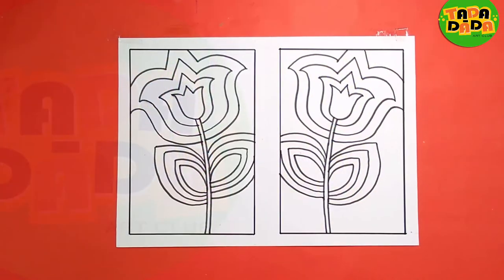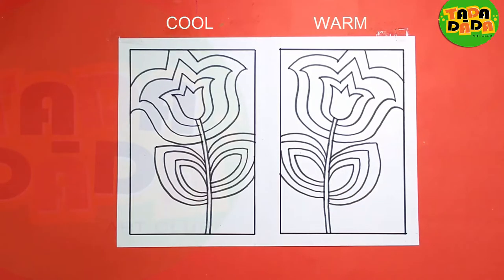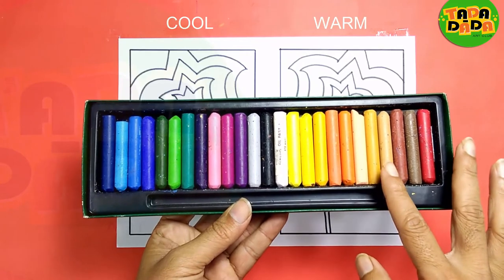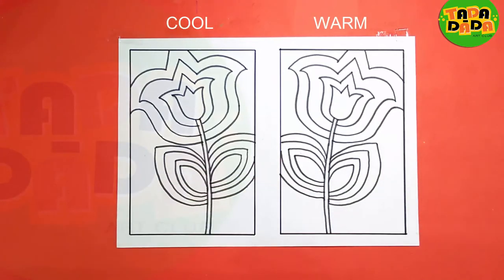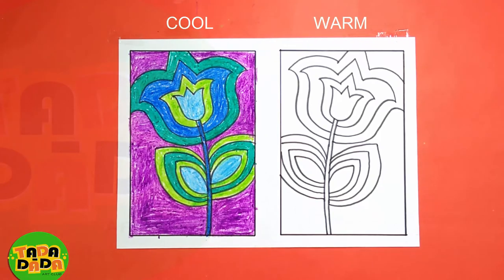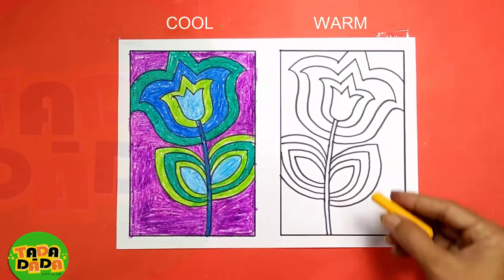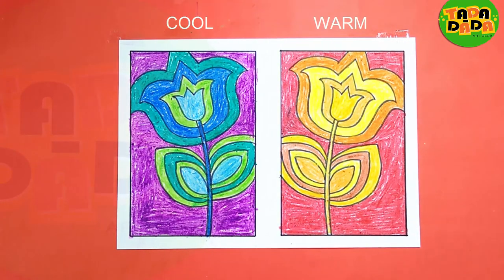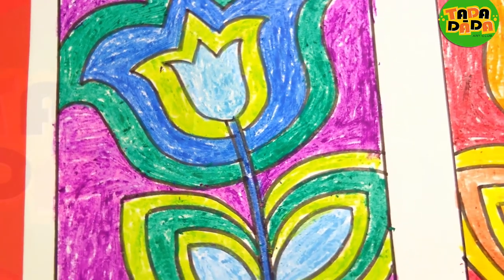How to draw and paint WARM AND COOL COLORS | STEP BY STEP | TADA-DADA Art Club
Warm & Cool Colors

Warm colors — such as red, yellow, and orange; evoke warmth because they remind us of things like the sun or fire.
Cool colors — such as blue, green, and purple (violet); evoke a cool feeling because they remind us of things like water or grass.

Warm colors advance and cool colors recede, affecting the perception of depth. This theory is based upon that fact that the eye adjusts when focusing on colors of different wavelengths. Red light waves have a longer wavelength than blue ones. An image containing both cool and warm colors would demonstrate contrast of temperature or warm/cool contrast creating more complex relationships between the color (warm colors can read cooler against a higher intensity warm colors and cool colors sometimes can advance against predominately warm palette).

Color is one of the most important aspects of the design of any room. It can create a mood or evoke memories of a far off, distant place. Colors can even make you smile, relieve your stress and help you wander off into a good night's sleep. So how do we know which colors are best for each task? That's a good question. Designers are always throwing around terms like warm colors and cool colors. But what do they really mean?

Gaining an understanding of these terms will help you determine what to look for when choosing colors for your home décor.

Warm Colors
Warm colors are made with orange, red, yellow and combinations of these and similar colors. As the name indicates, they tend to make you think of warm things, such sunlight and heat. Visually, warm colors look as though they come closer, or advance (as do dark colors), which is why they're often used to make large rooms seem cozier. If you have a huge bedroom that you want to look more intimate, try painting it a warm color such as terra cotta or brown to make it feel cozier

Cool Colors
Cool colors are typified by blue, green and light purple. They have the ability to calm and soothe. Where warm colors remind us of heat and sunshine, cool colors remind us of water and sky, even ice and snow. Unlike warm colors, cool colors look as though they recede, making them great for small rooms you want to appear larger.

If you have a tiny bedroom or powder room that you want to visually enlarge, try painting a color such as light blue to make it seem more spacious.

Color Emotion
Warm colors are associated with heightened emotions and passion as well as joy and playfulness. Think of the vibrancy of a bright orange or the intensity of a deep, rich red.

Warm colors can be stimulating, making them a good choice for rooms that see a lot of activity. Cool colors make you feel calm, relaxed and refreshed. Their receding effect can even make you meditative, as though you are losing yourself in an endless blue sky. That's why cool hues are a natural for bedrooms and baths, places where we go to unwind and relax.

Light and Temperature
Can color really make you feel warmer or cooler? Sure it can, just like it can make a room appear brighter or darker. If you live in a climate that's hot most of the year, you might prefer a decorating scheme that's dominated by cool colors. Likewise, if you want to feel warmer in your home or a specific space, warm colors can help. The affect that color has on visible light may be even more important than temperature. However, perceived brightness has more to do with the lightness of a color than whether it's warm or cool. Lighter colors simply reflect more light than darker and deeper colors. If you want a brighten a space that's short on the sun or artificial light, choose light-reflecting colors. To tone down a room that gets a lot of light, or to simply add contrast to the brightness, look to dark colors, whether warm or cool.

Create Balance
An important thing to remember when dealing with warm and cool colors is that no room should have just one. If you want your room to be cozy, use warm colors for the dominant scheme and add a few elements that incorporate cool colors (and vice versa). As with all elements of decorating it's important to have some balance and contrast.

When choosing colors to use for your home décor projects it's important to think about the mood you want to create and whether you want it to feel light and airy or cozy and intimate. Knowing the difference between warm and cool colors is the first step.